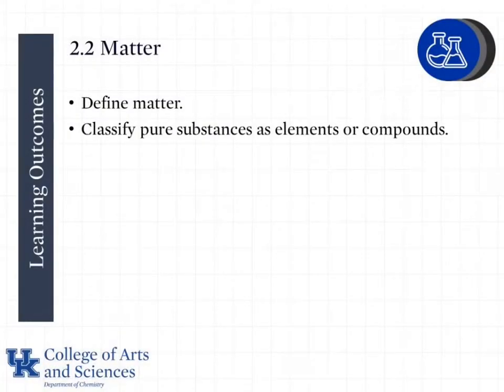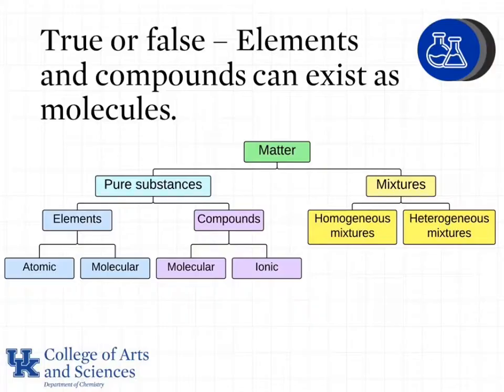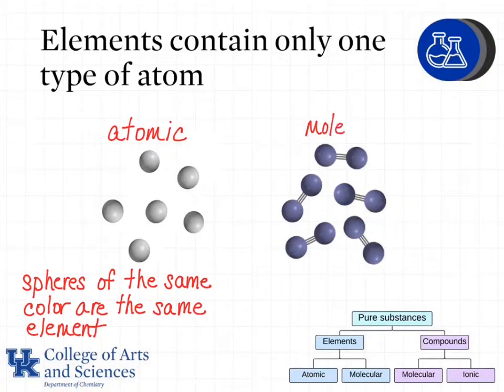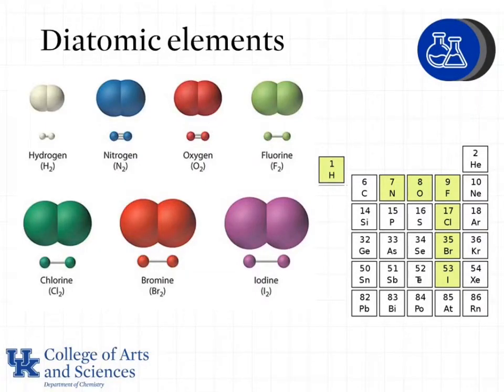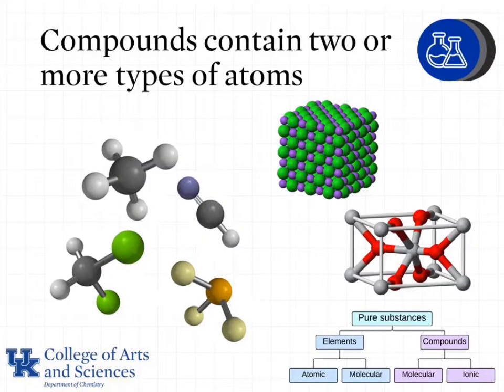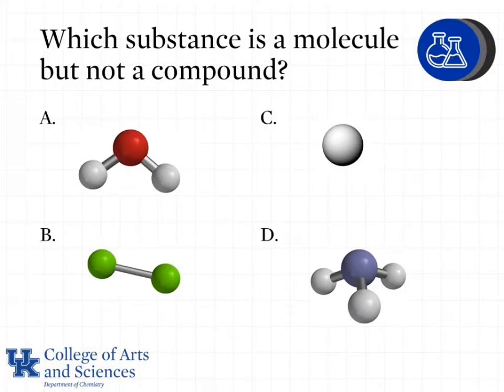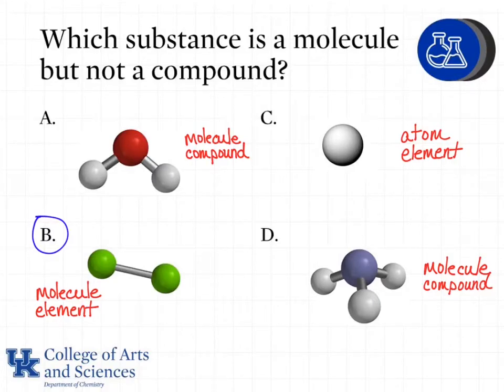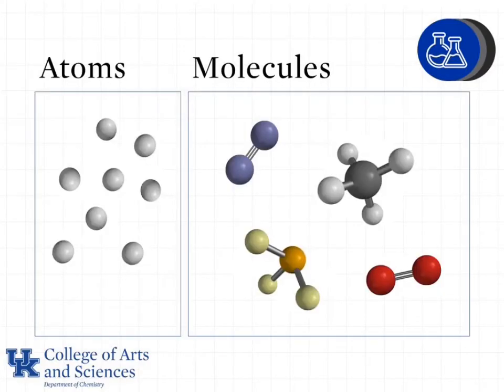2 2A Matter and pure substances